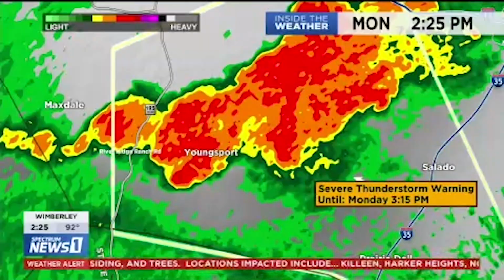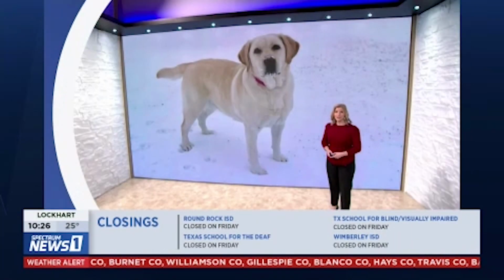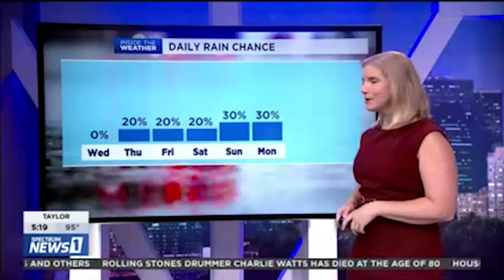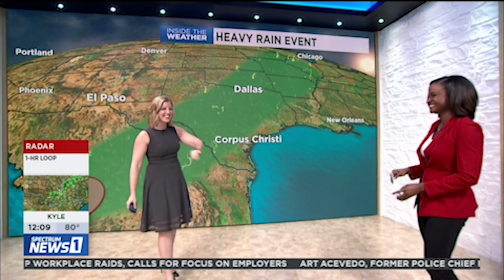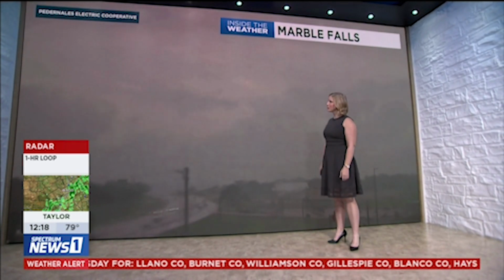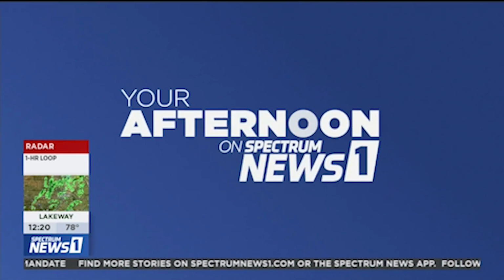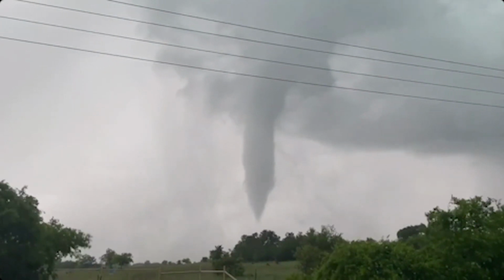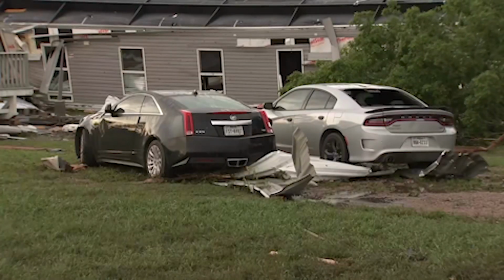Meteorologist Mary Wasson 2022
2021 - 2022 Weather broadcasts from Spectrum News 1 Texas